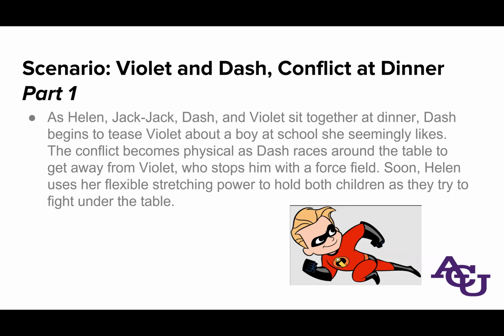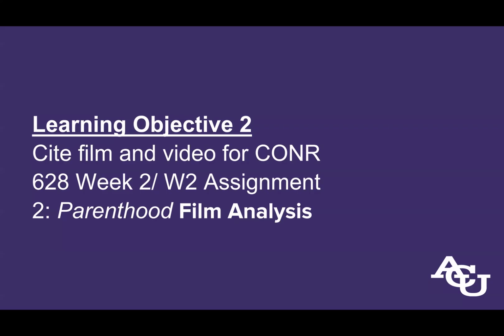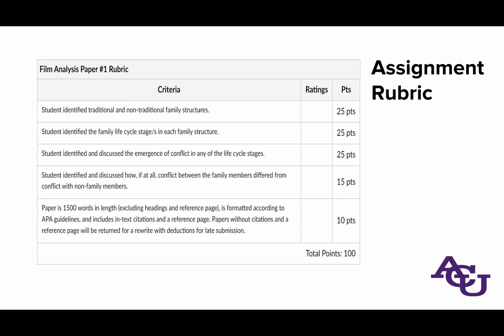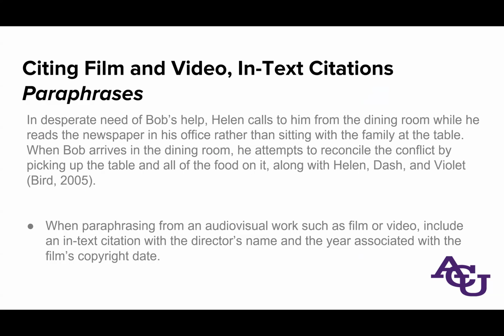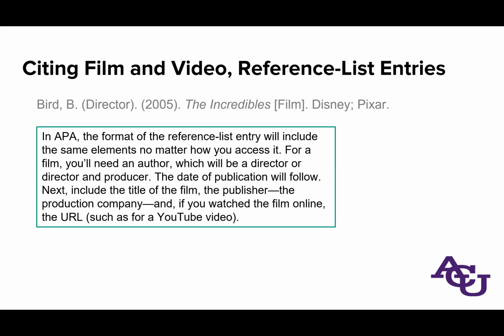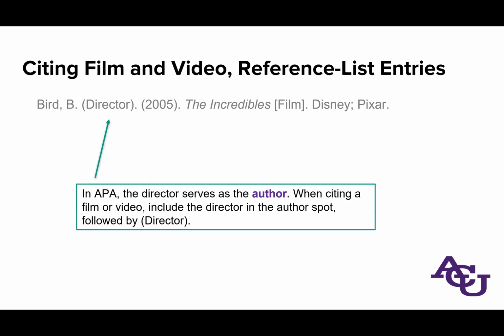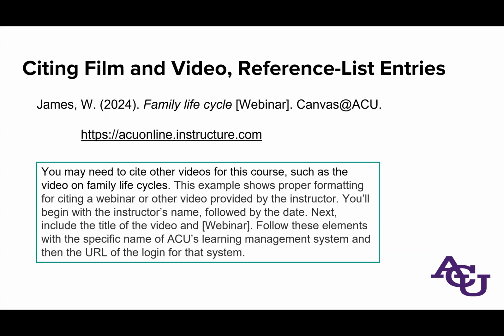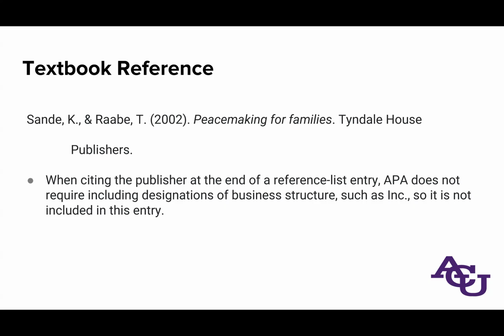Citing Film and Video Content | ACU Online Writing Center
An increasing number of assignments require that students cite and reference film/video content accessed through a variety of means. This skills-based webinar explores how to do so in APA style, using CONR 628's Week 2 / Assignment 2 - Parenthood Film Analysis as an example.